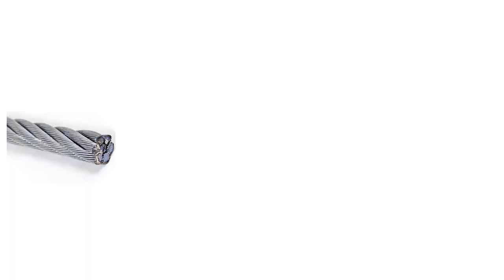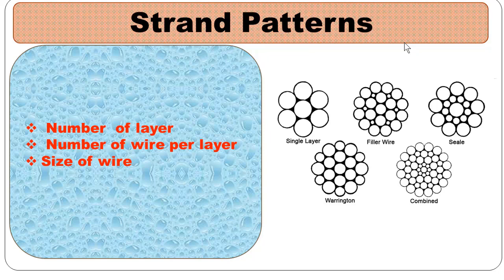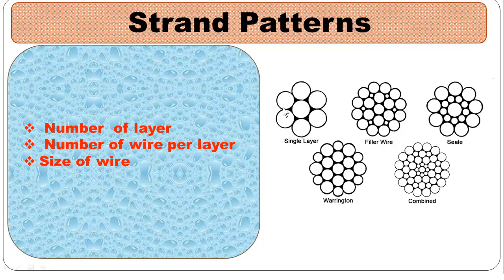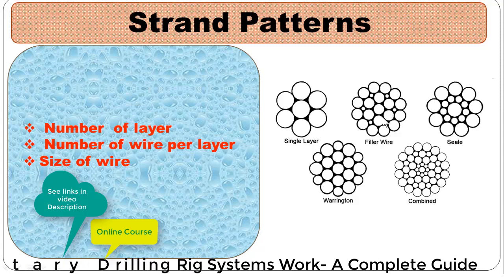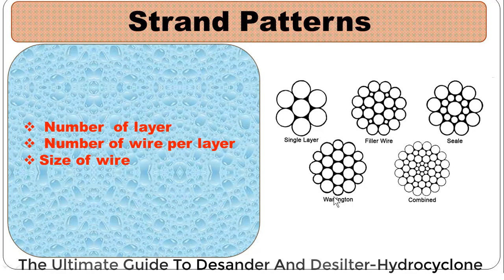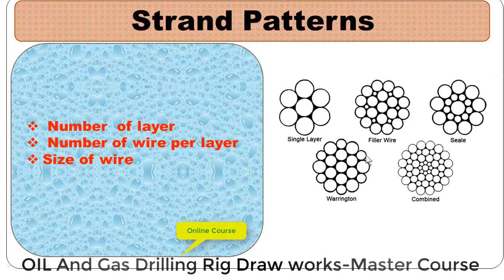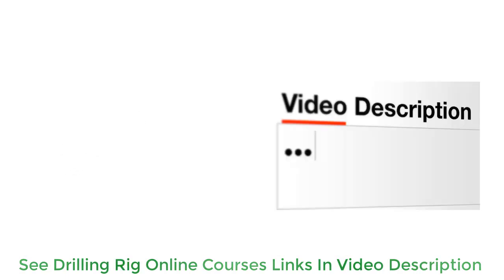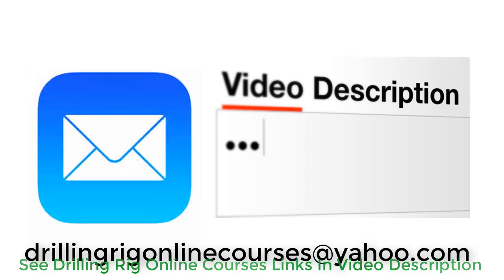Wire Rope Strand Patterns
There are various ways to make wire rope strands. In this video we will walk through different strand patterns that a wire rope may have.